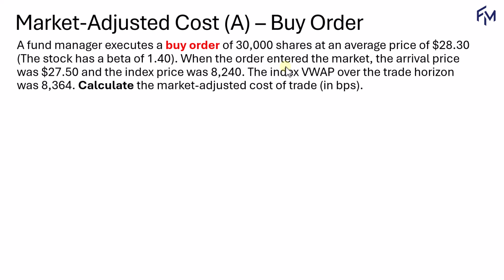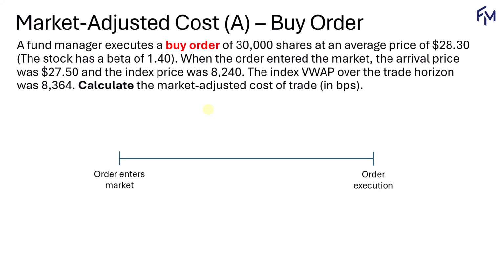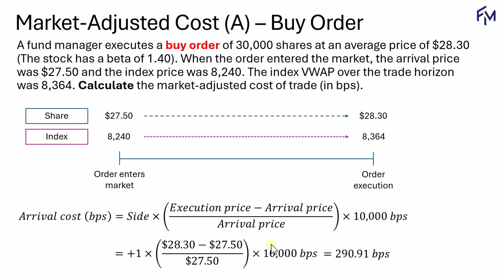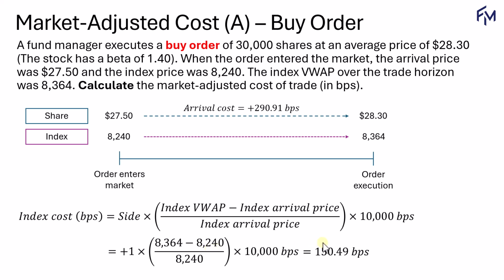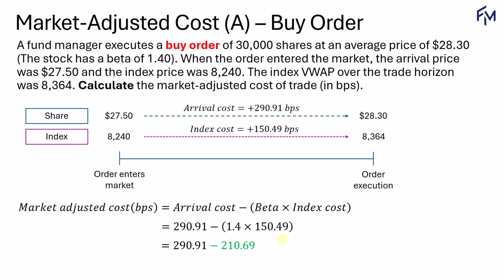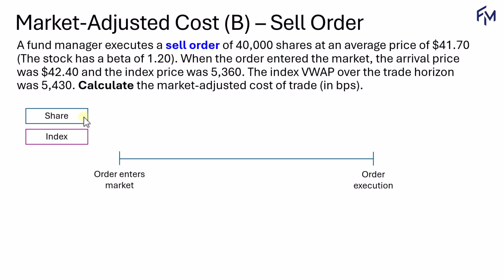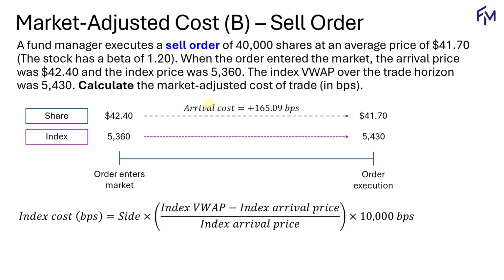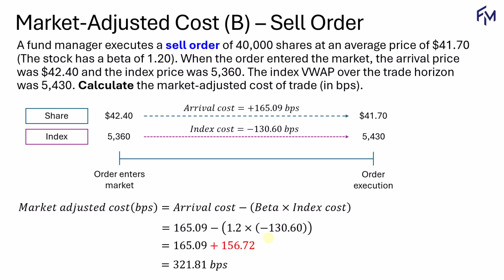CFA Level 3 | Market-Adjusted Cost of Trade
Portfolio Management Pathway
Module: Trade Strategy & Execution

This video covers the calculation of the market-adjusted cost of trade, which isolates the effect of the general market movement on the arrival cost.